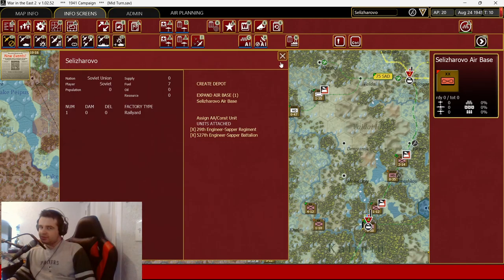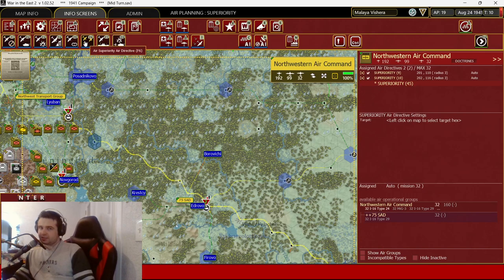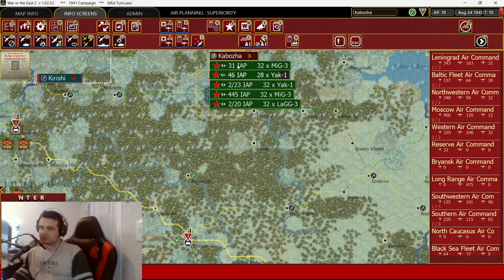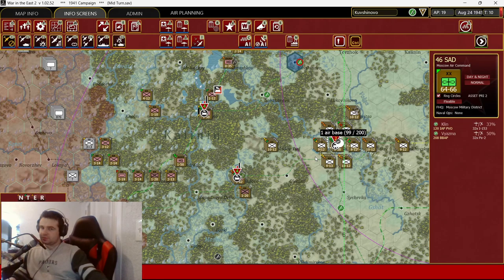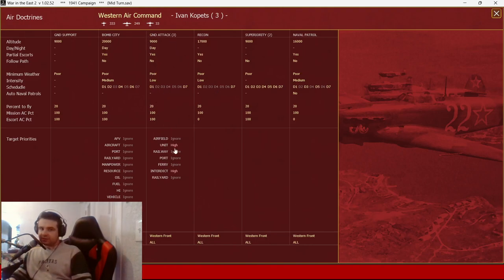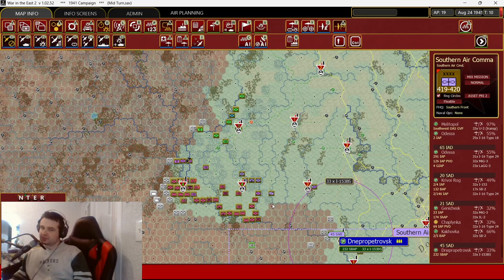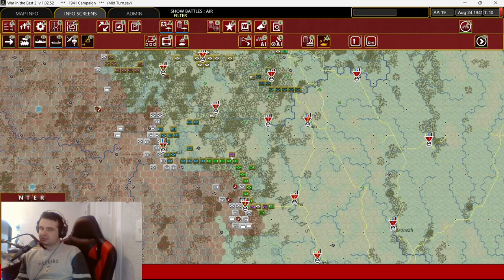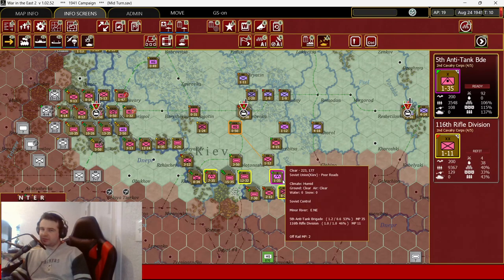War in the East 2 Soviets Turn 10 Air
Air interdiction and strategic use of CAP is the name of the game, but the dastardly Nazis still sneak their recon planes right by us to observe our defenses of Leningrad.

However, our own air power is demonstrated by interdicting the movements of many strategic locations in the enemy supply lines.